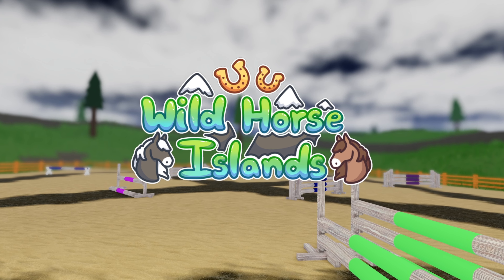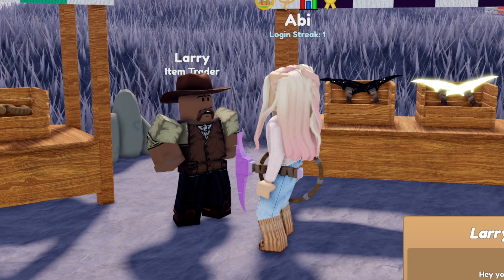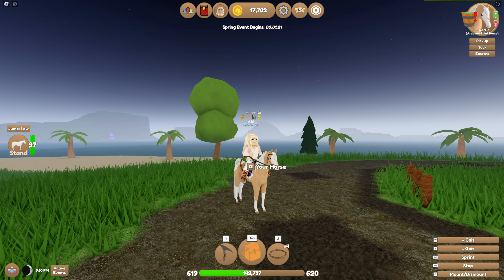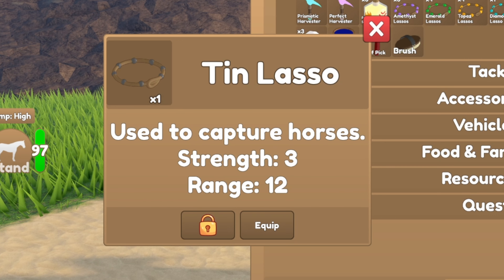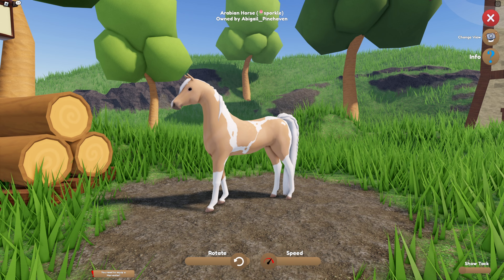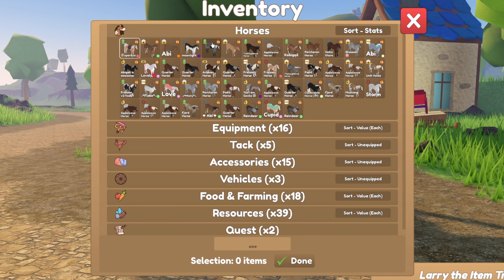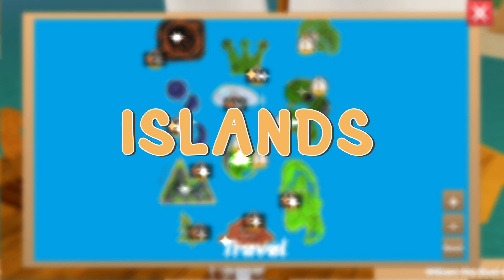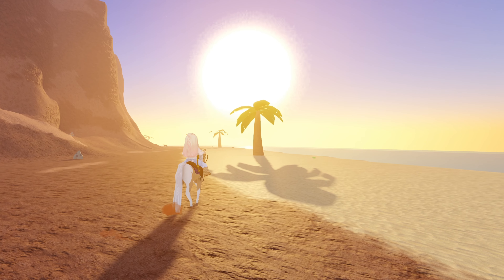BEGINNERS GUIDE TO WILD HORSE ISLANDS | Pinehaven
How to get rope in Wild Horse Islands - 1:17
How to make money in Wild Horse Islands - 6:33
How to breed horses in Wild Horse Islands - 6:09

A full beginners guide to Roblox Wild Horse Islands! Learn how to get horses for free, find rope, make money and so much more.

Stay Positive♥
▬▬▬▬▬▬▼FAQ▼▬▬▬▬▬▬

♥What video recorder do you use? Streamlabs OBS

♥What do you use to do your thumbnails? Adobe Spark